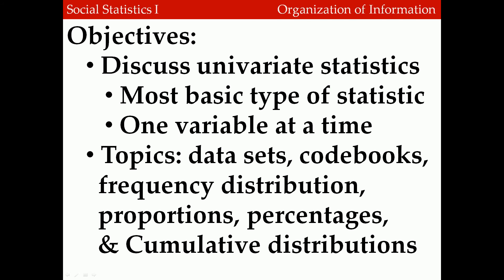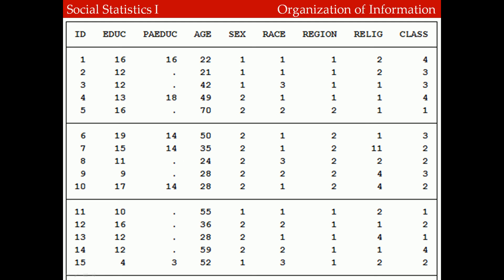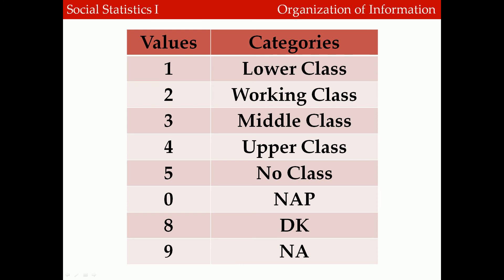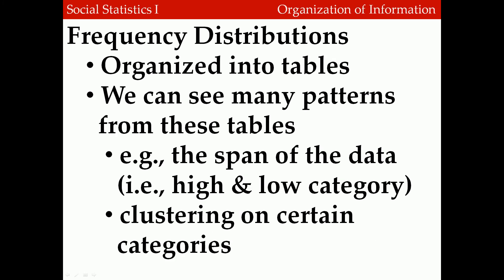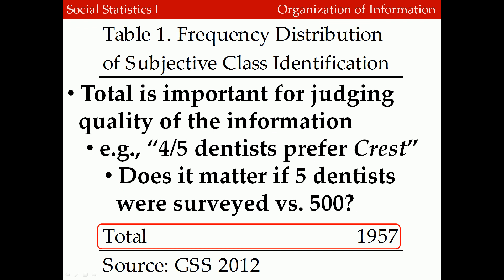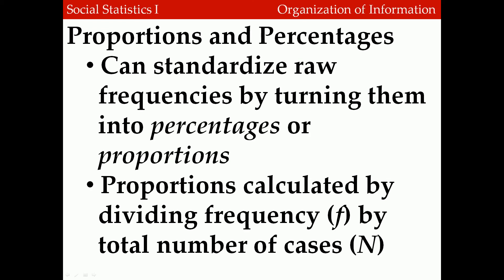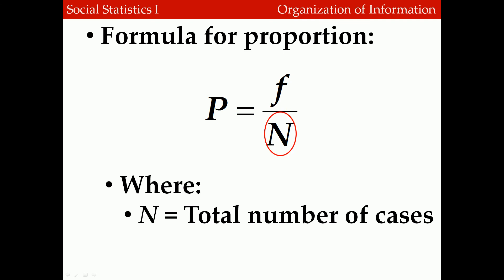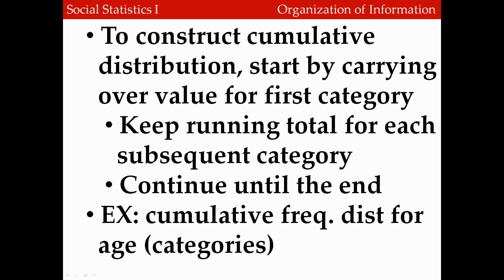Organization Information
Description